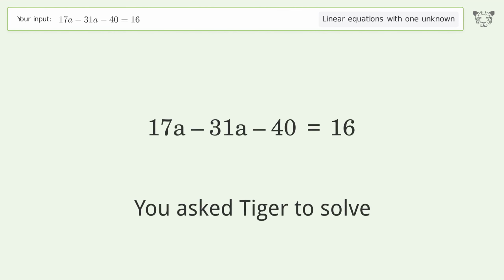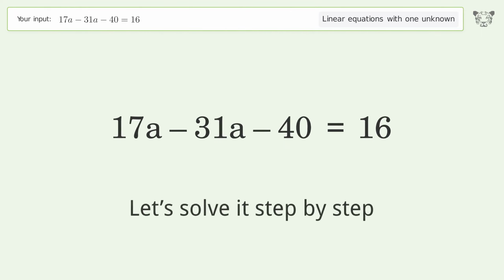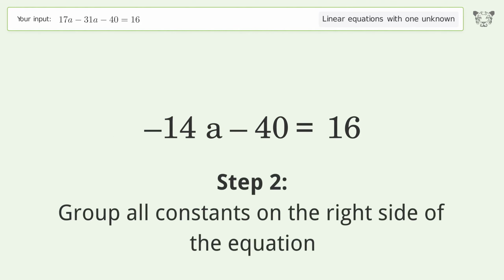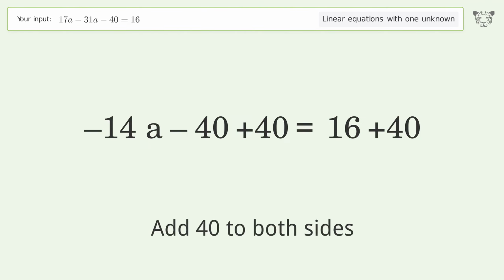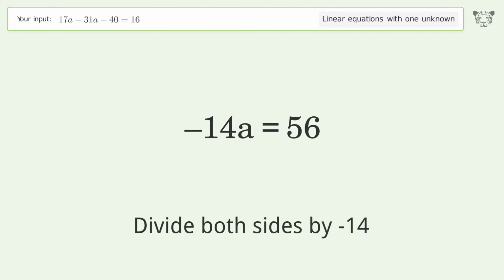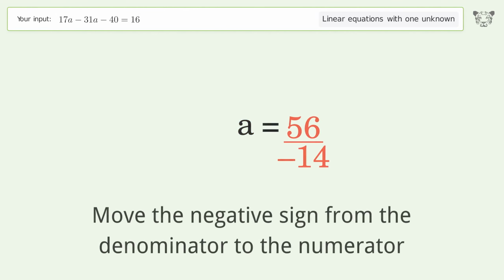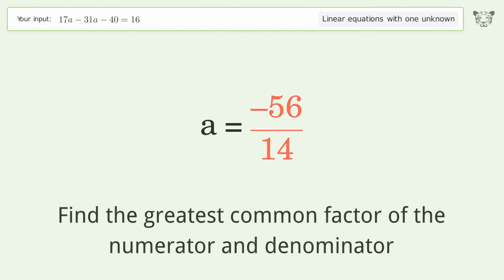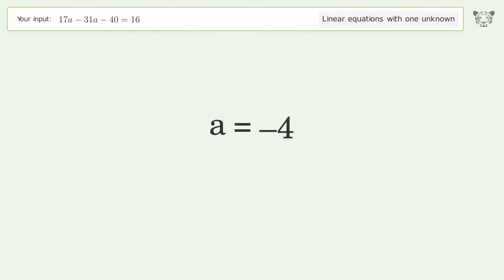Linear equation with one unknown: Solve 17a-31a-40=16 step-by-step solution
Solving 17a-31a-40=16 using the linear equation with one unknown solver

for a step-by-step and more tips and tricks for dealing with linear equations with one unknown.